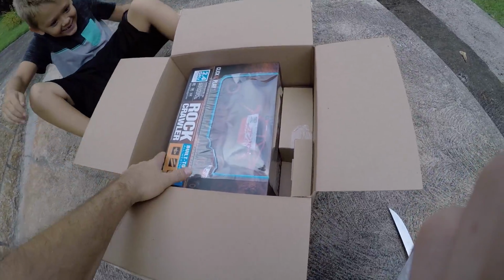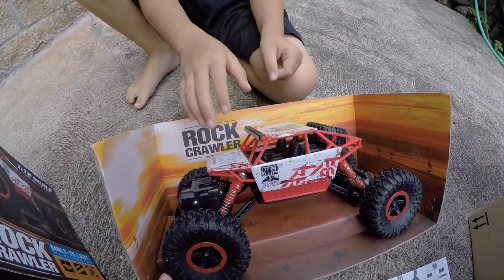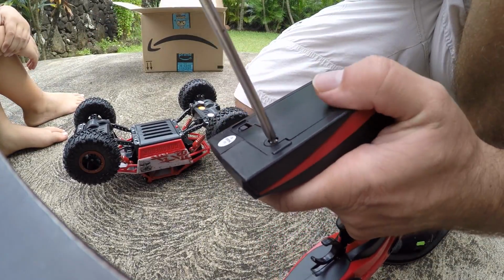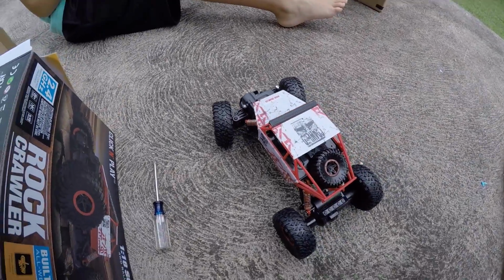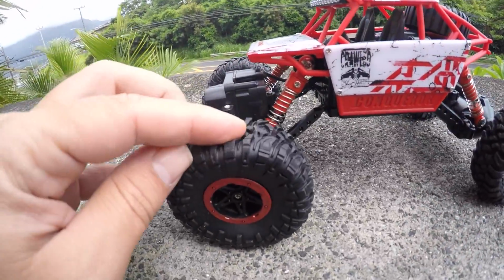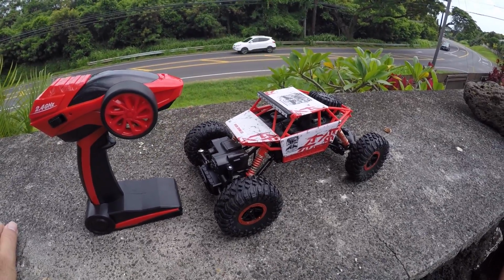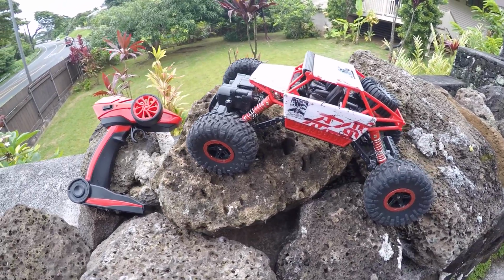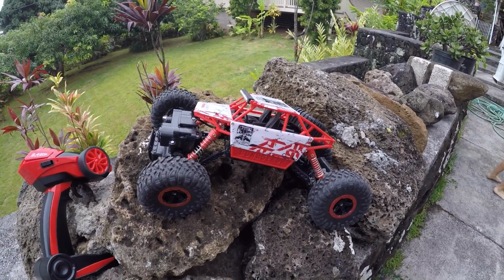RC Rock Crawler - Off Road 4WD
Click N’ Play Remote Control Car 4WD Off Road Rock Crawler Vehicle 2.4 GHz, Red

Off road remote control rock crawler RC car. Lightweight strong anti-collision structure.
All-weather 4WD, oversized anti-skid tires and high suspension shocks for maximum durability.
Powerful double motors that can reach a maximum speed of 10km (6.2 miles) per hour.
Tri channel transmitter with a radio control frequency of 2.4 GHz. Recommended for ages 8 +.
Runs on 4 AA batteries for the car and 3 AA batteries for the transmitter (Batteries not included).

Remote control cars and trucks have always been a childhood favorite for generations of kids. Now with Click N' Play remote control RC car your child will have hours of fun pulling off stunts and stimulating there imagination as they pretend to be in the driver’s seat. Remote control vehicles are also educational as well, they can encourage learning in areas of technology and electronics. Being an all-weather RC car your child will love to play with this toy no matter the weather. Fun for parents too!